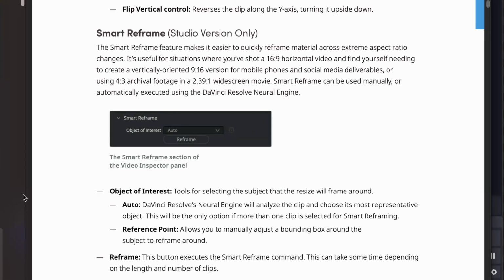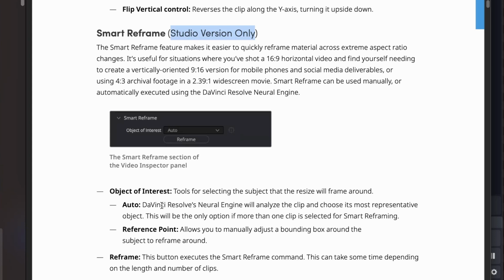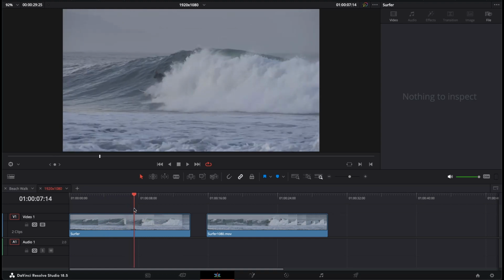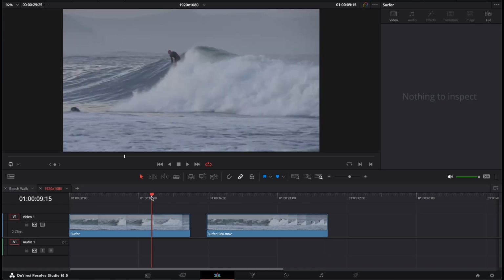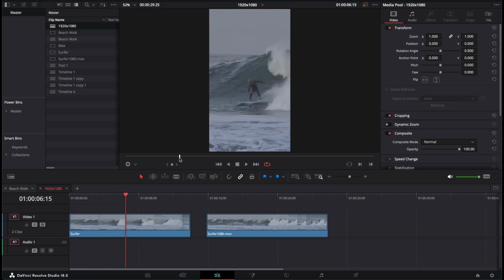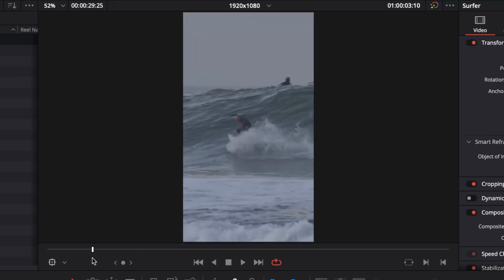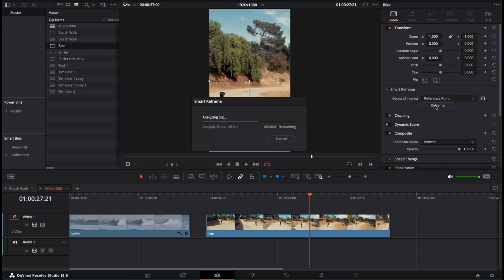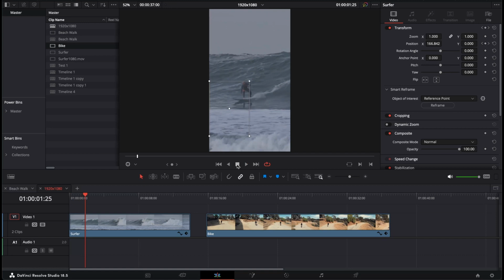DaVinci Resolve Smart Reframe | DaVinci Resolve 18 Tutorial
Davinci Resolve Smart Reframe:  A simple DaVinci Resolve 18 Tutorial.
Unlock the power of DaVinci Resolve's Smart Reframe in this easy-to-follow tutorial! 🎥🌟 This will  guide you through the process of using this incredible feature to automatically reframe your videos for various aspect ratios, vertical video for YouTube shorts, tiktok and Instagram or whichever platform you want, ensuring your content looks great on any platform. Say goodbye to manual adjustments and hello to time-saving automation all with 'one' click! 🔔💡

00:00 - Start
00:10 - DR Manual Reference
01:10 - Into Resolve
01:29 - Delivery Page option
01:49 - Delivery Page Result
02:10 - Timeline Settings
02:31 - Mismatch Resolution
03:02 - Selection of frame
03:12 - Auto reframe
03:35 - Reference Point Reframe
03:53 - Reference Point selection
04:36 - Closing